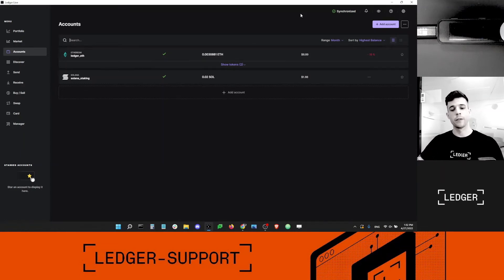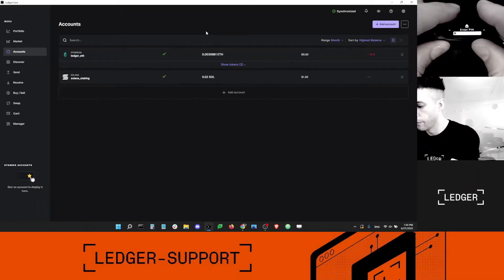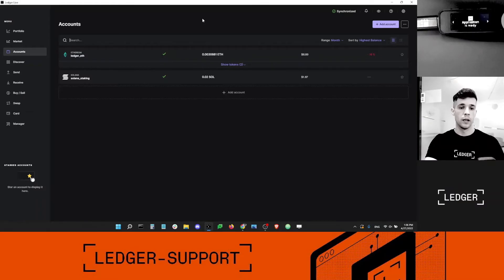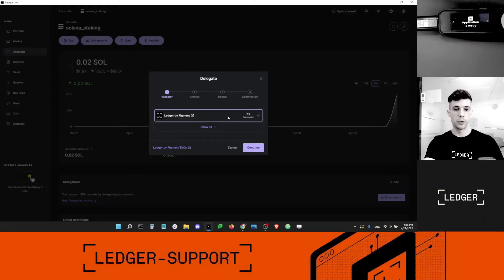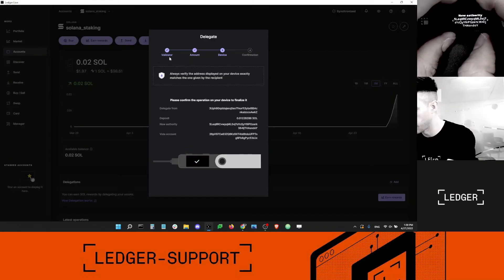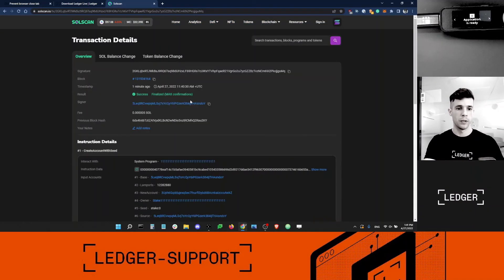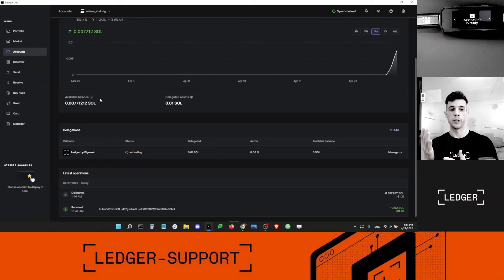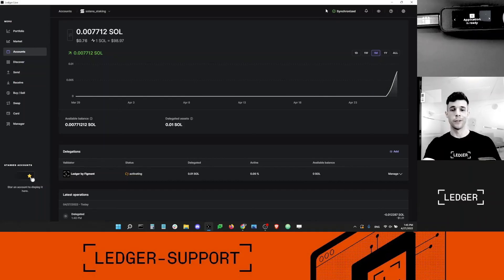How to Stake Solana SOL coins in Ledger Live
In this video, Dan shows you how to delegate to a Ledger staking node in Ledger Live. Enjoy the rewards! Want to unstake your SOL delegation? This article can help